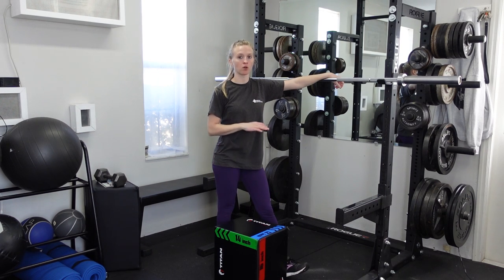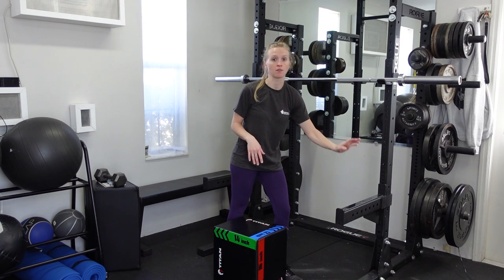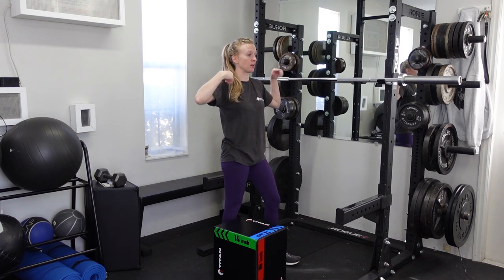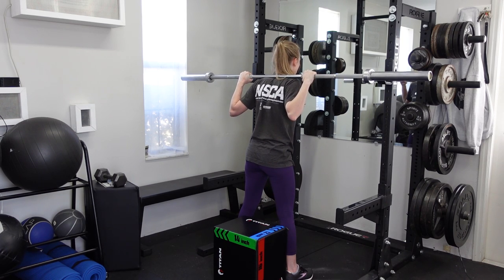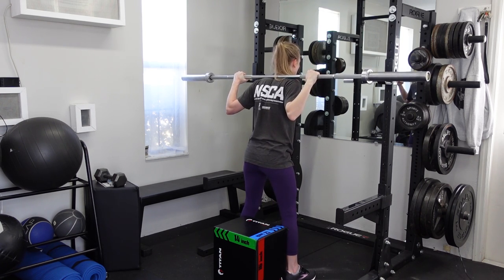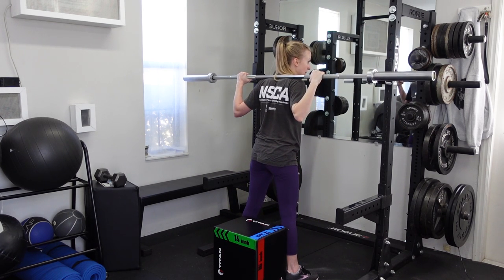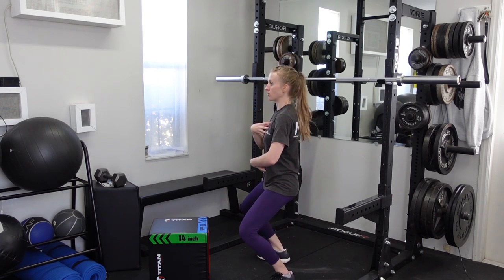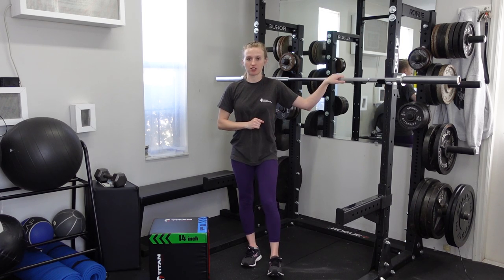Barbell box squat